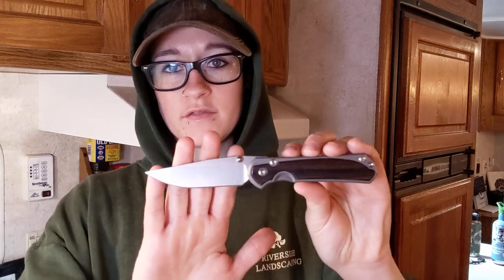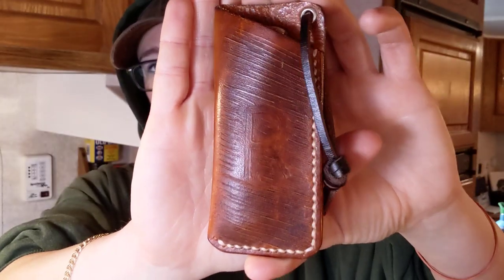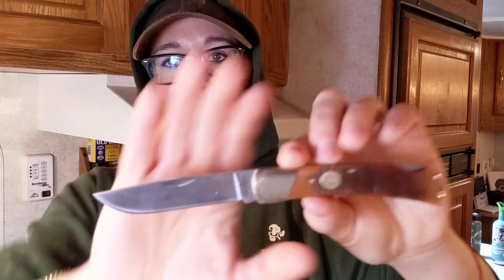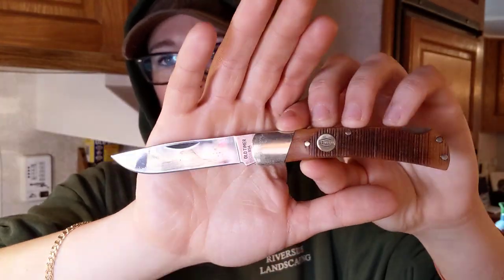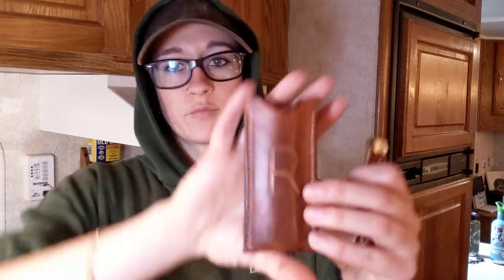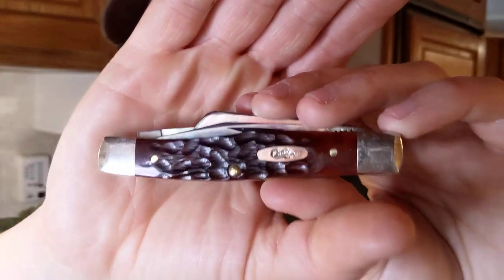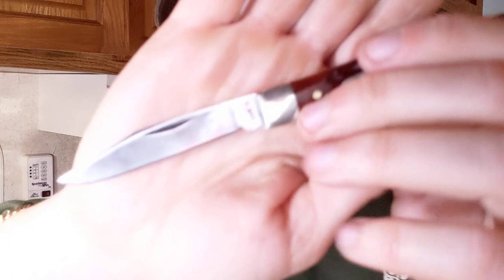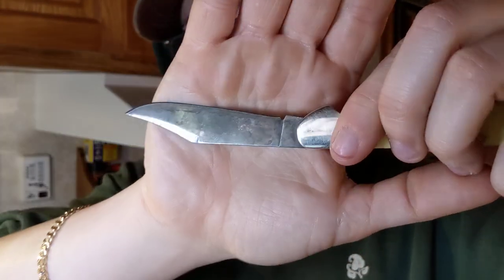EDC Knives: May Testing Line Up- Chris Reeve Small Sebenza 31 MAGNACUT and Old Timer Bruin 1095 HC